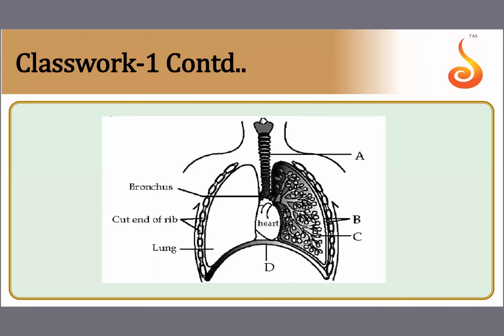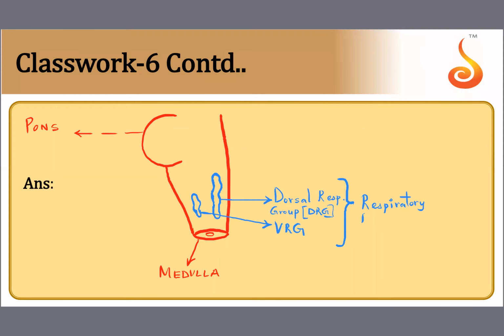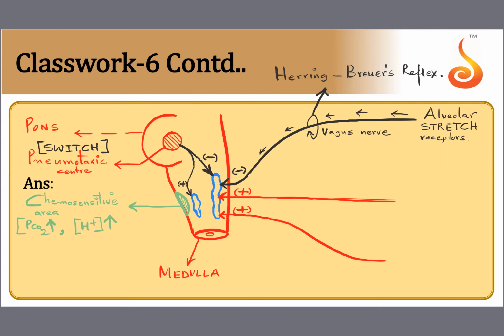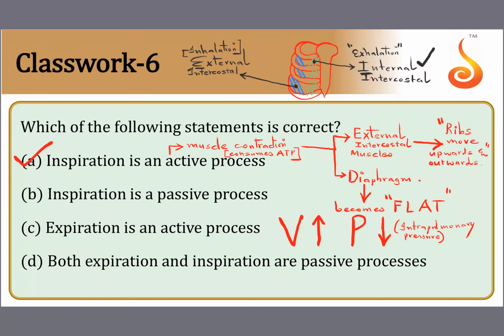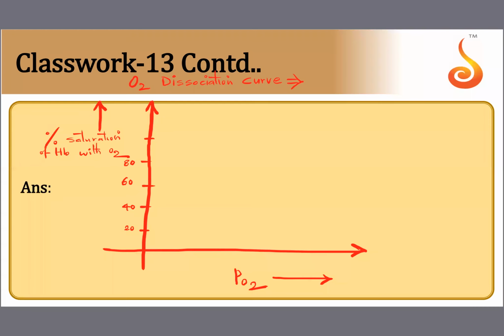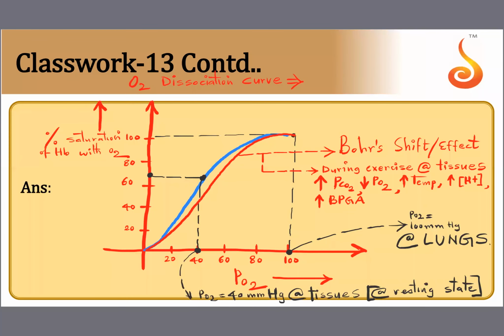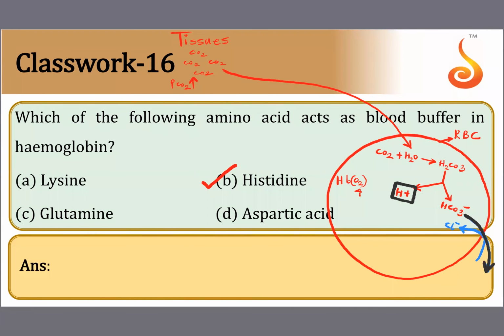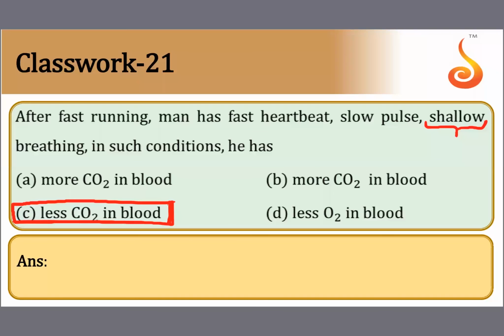GetCETgo | NEET | Biology | Breathing and Exchange of Gases, Body Fluids, Circulation (Part 1)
Welcome to the Online Classes for NEET! This lecture will cover Breathing and Exchange of Gases, Body Fluids and Circulation, Excretory products and their Elimination, Locomotion and Movement (Part 1). We are sure you will have an effective learning experience.